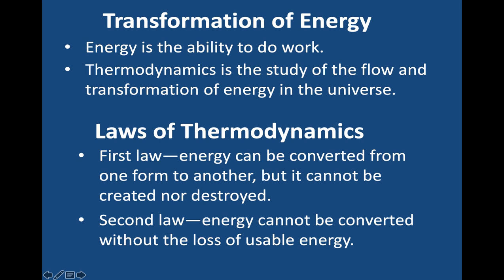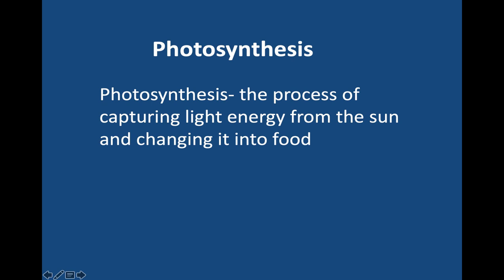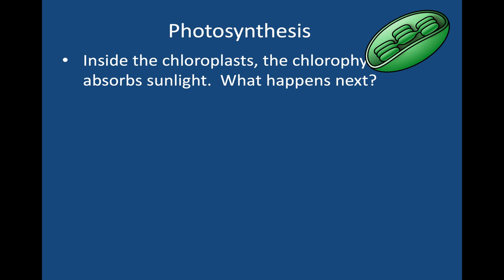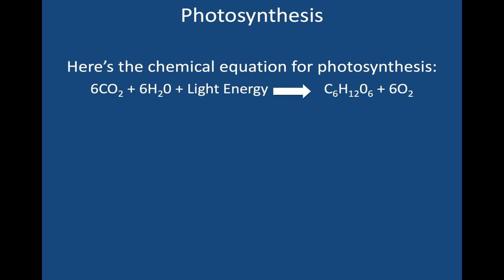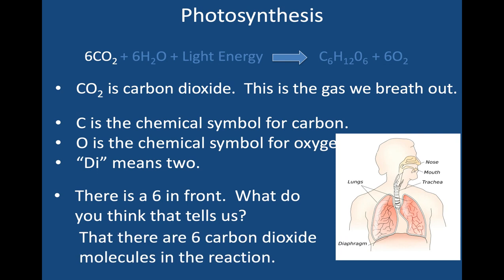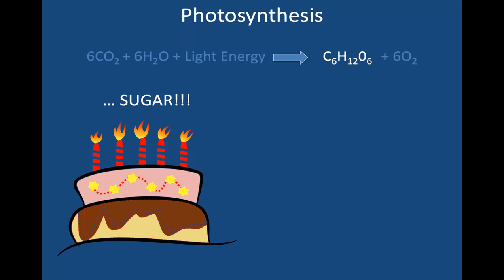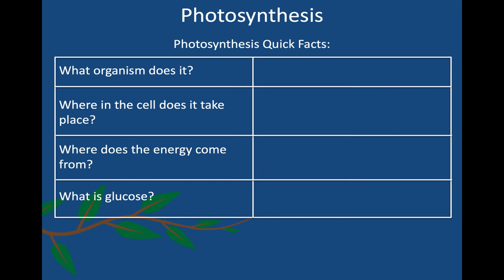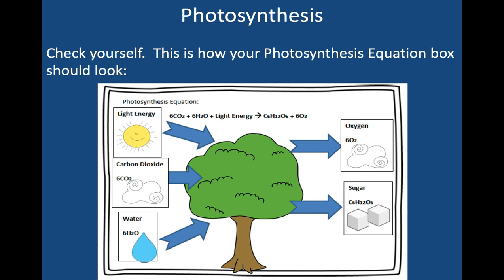Photosynthesis Notes Lecture